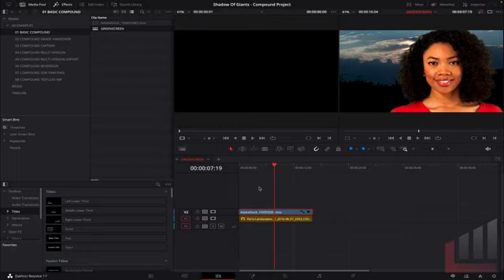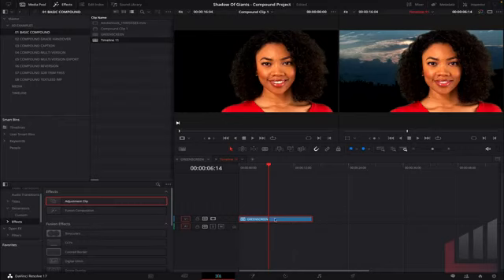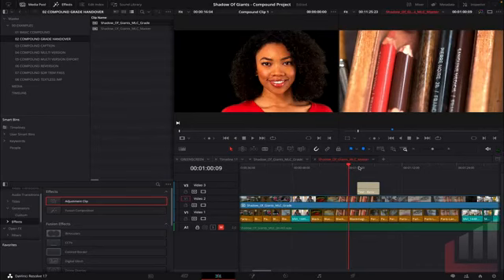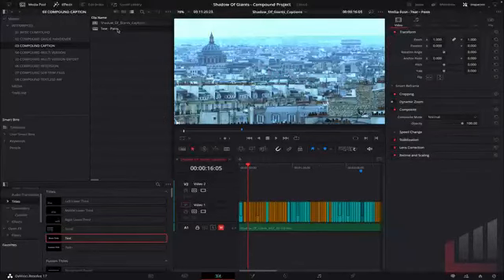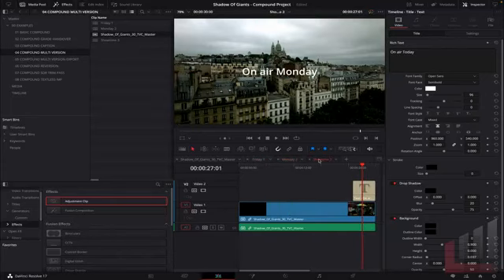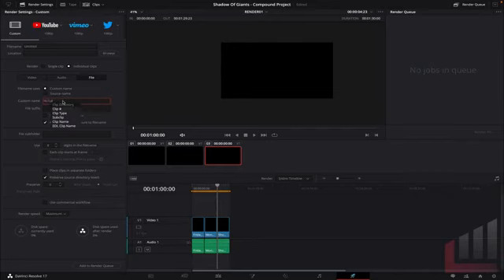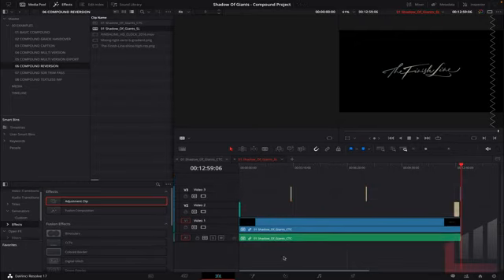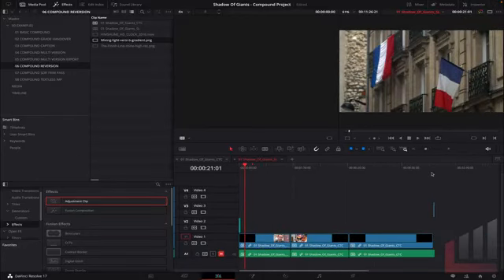An Introduction To Versioning Efficiently Using Compound Timelines